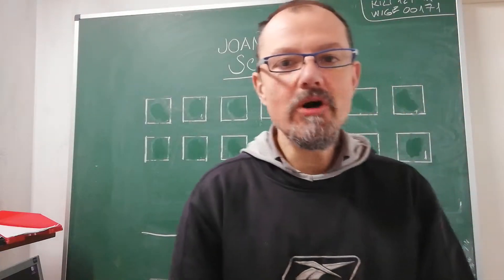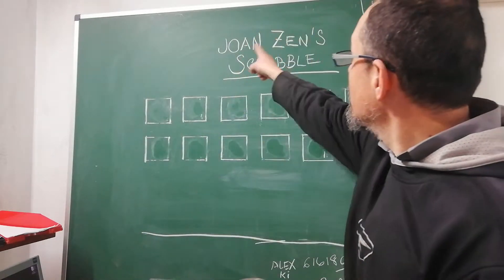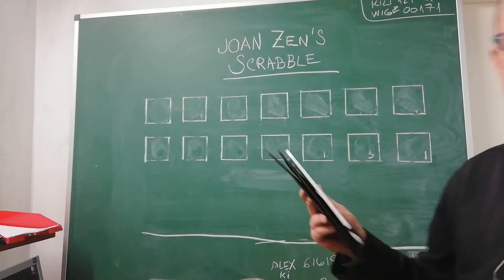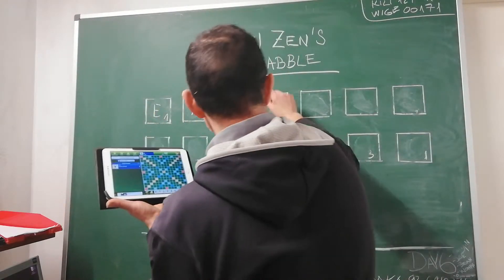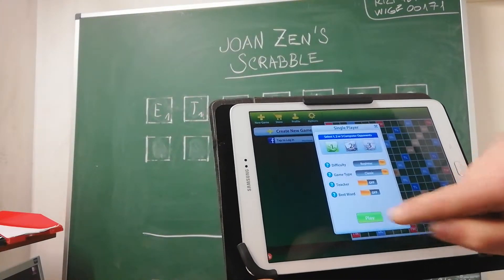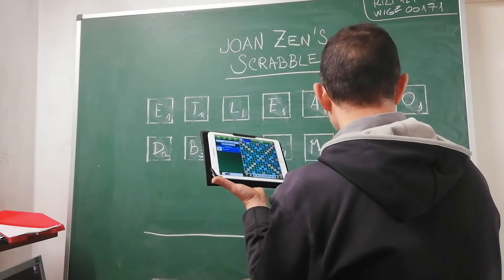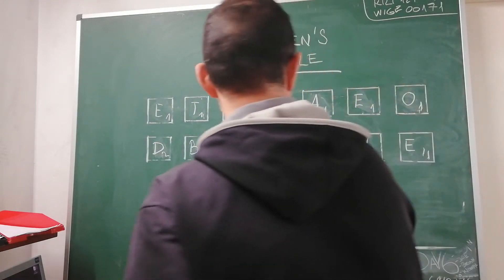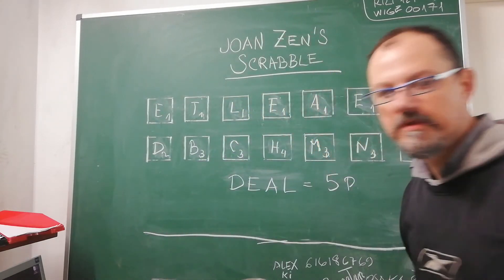SCRABBLE GAME KANGAROO FACEGROUP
How to play Scrabble game invented to Facebook group.